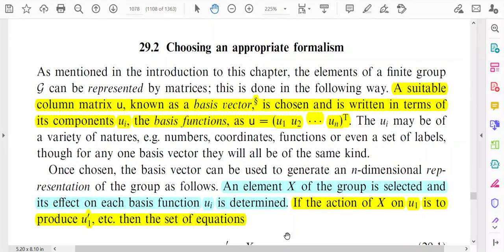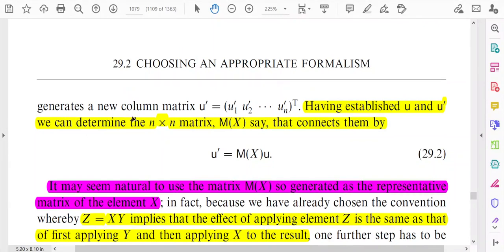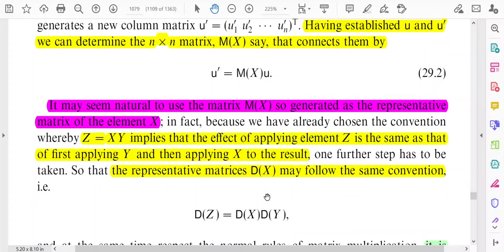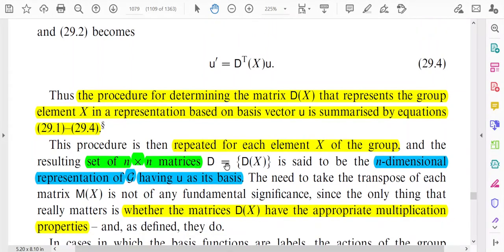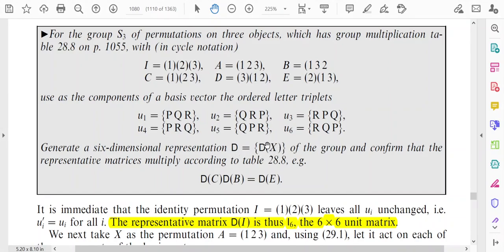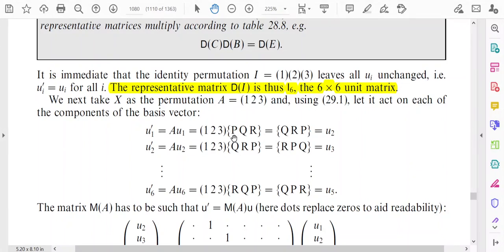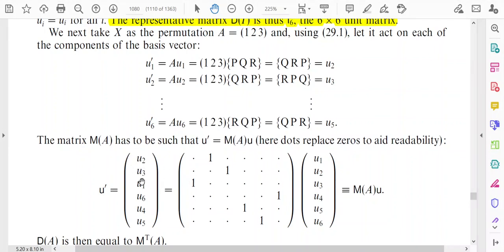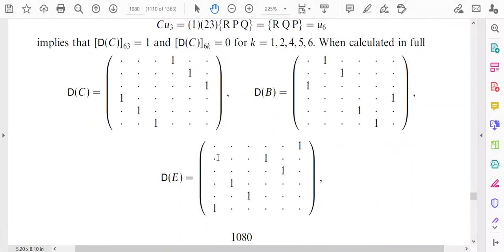Group theory lecture 15